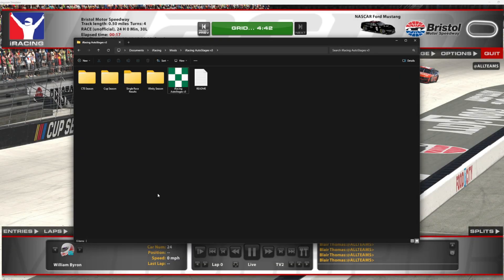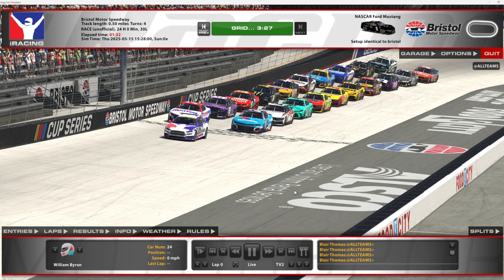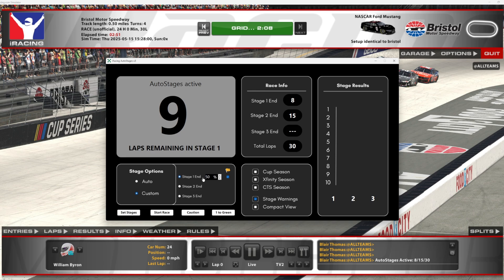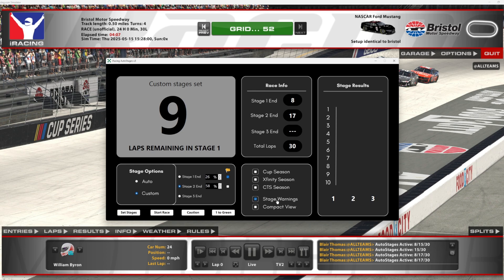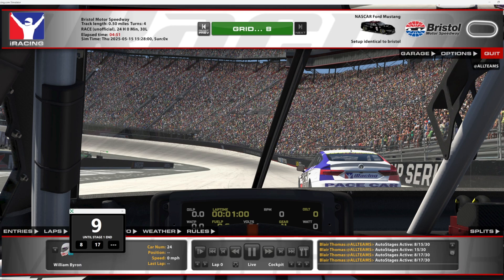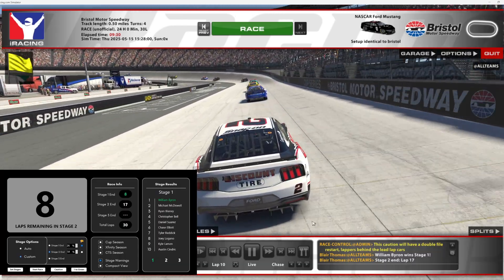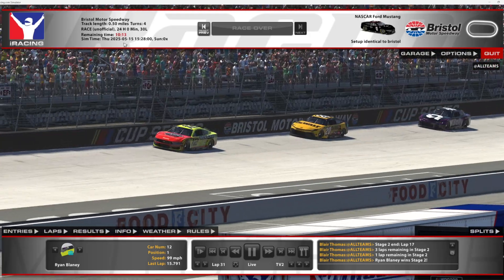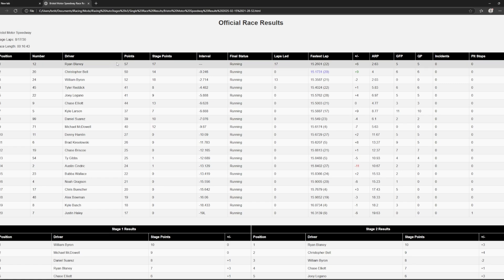iRacing AutoStages Tutorial Part 1: Race flow, custom stages and other features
Here's an in-depth look at how iRacing AutoStages works: Getting started, customizing stage options, the UI, race control and the file structure.